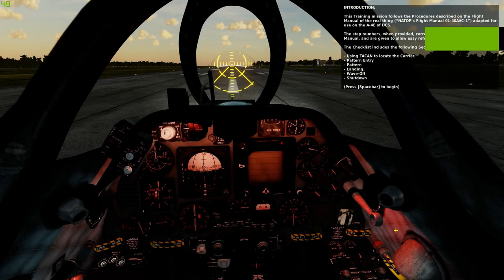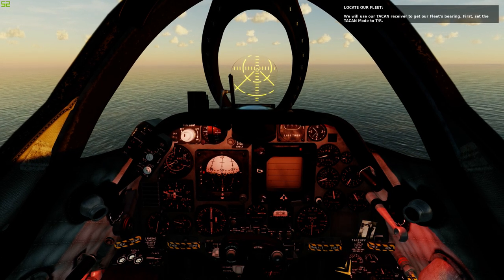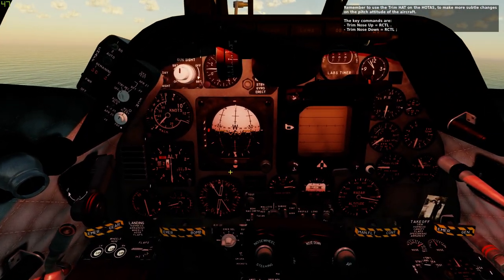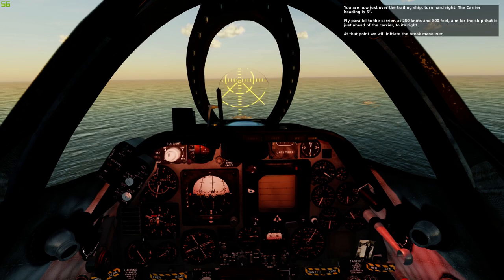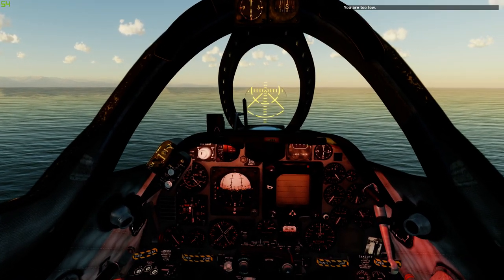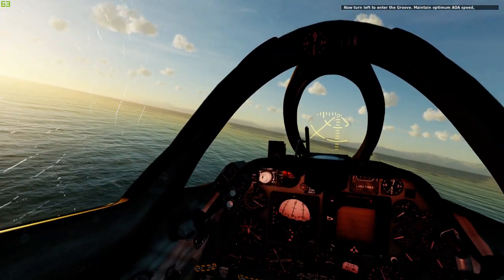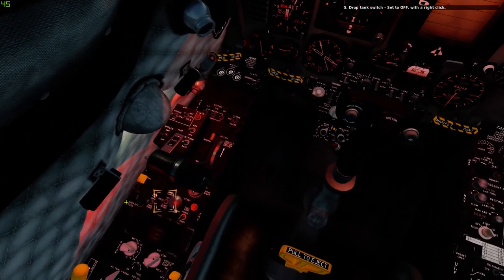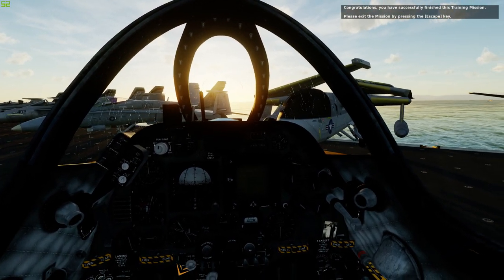A 4E Skyhawk - M03 - Case 1 Carrier Recovery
Walk-trough a Case 1 Carrier Recovery training mission, with the A-4E-Community Mod aircraft.

Feedback and support request can be placed on this Forum thread